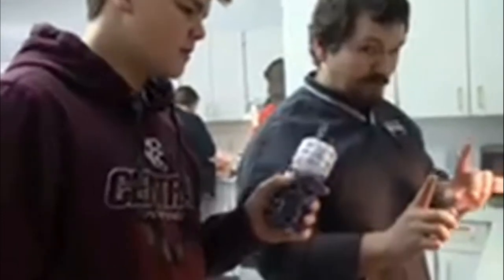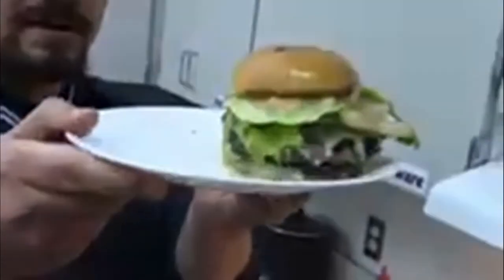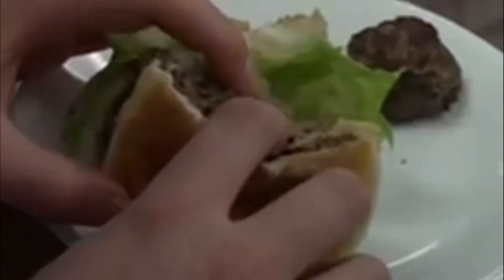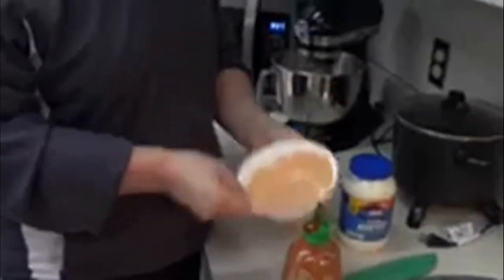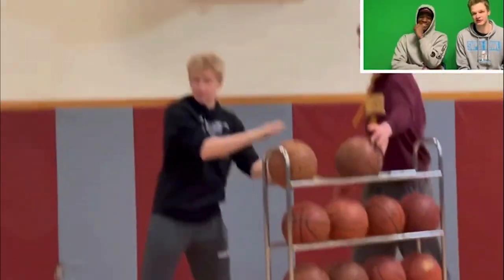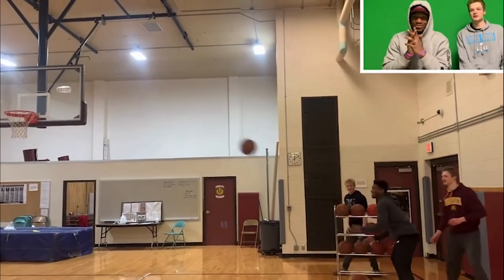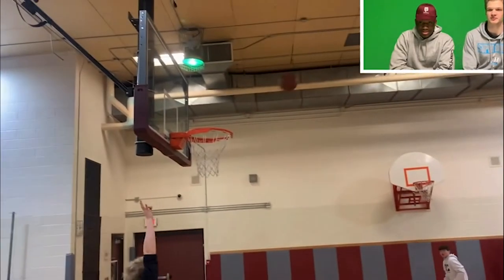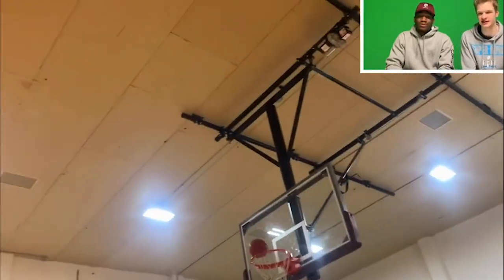Campus Tour | Season 4 | Episode 7: Grand Forks Central High School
Campus Tour is an educational program that facilitates the opportunity for students to plan, promote, and produce a real entertainment broadcast episode, giving them hands-on experience, which teaches content knowledge and employability skills such as teamwork, communication, and problem-solving. Complete with all lesson plans and resources, Reach and Teach Campus Tour is geared toward business, marketing, entrepreneurship, and other career and technical education pathways. The program is easily implemented into the daily classroom activities, whether virtual, hybrid or in-person.